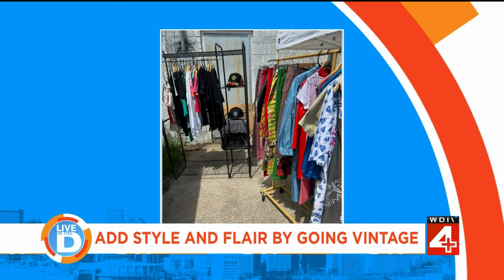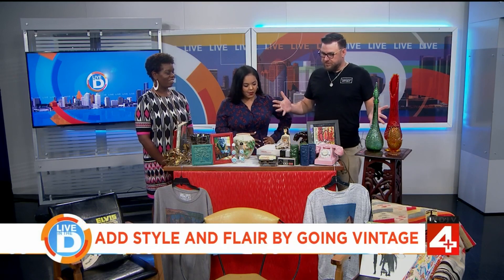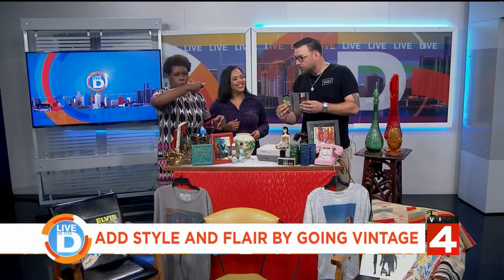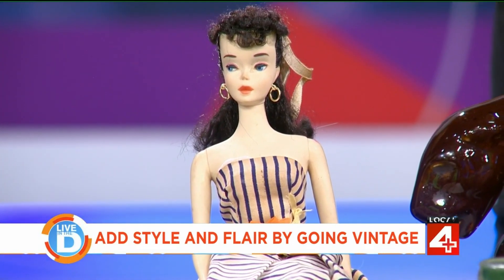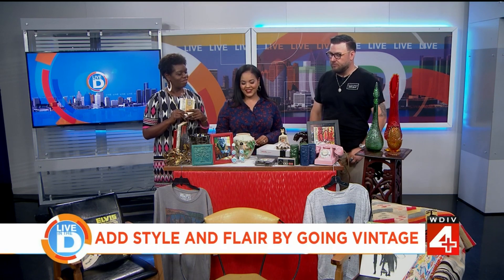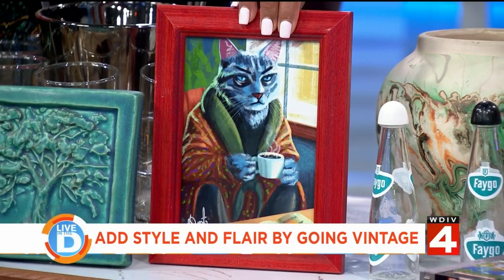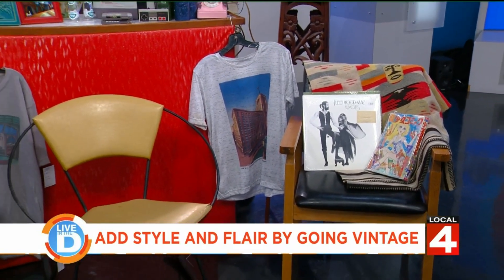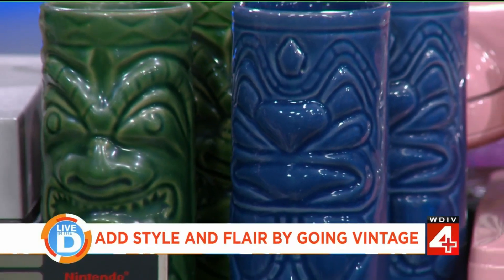Vintage Alley on Live in the D - July 21,2023